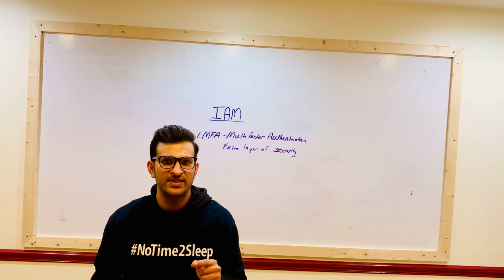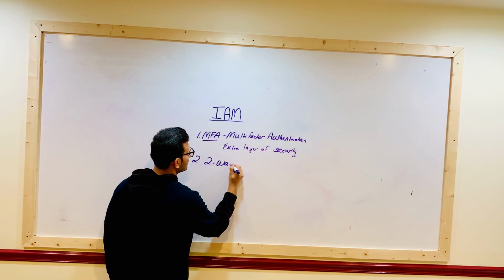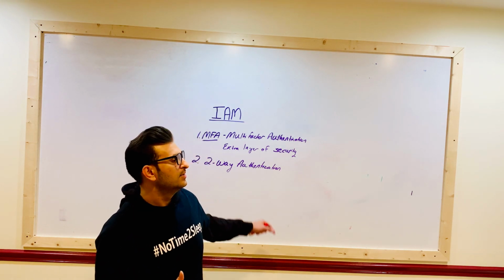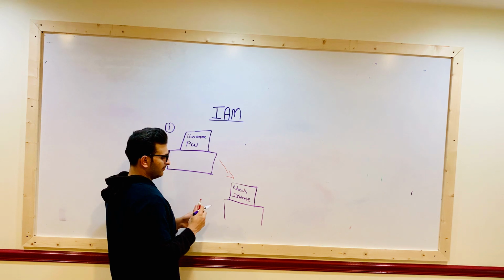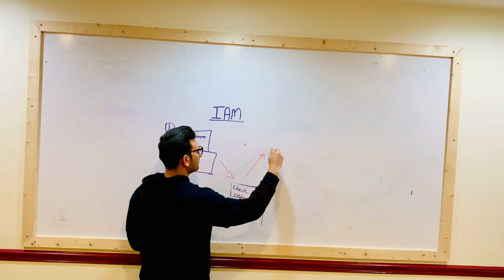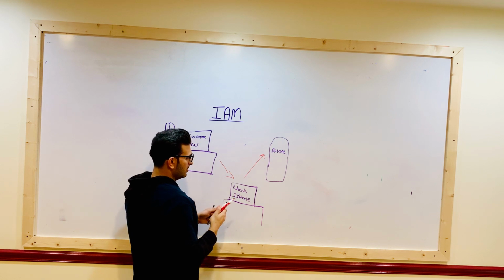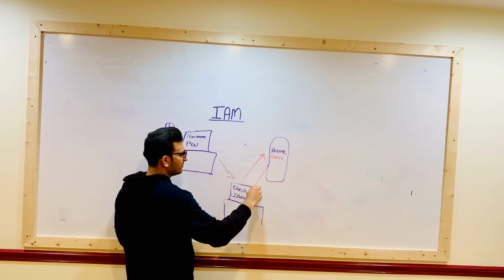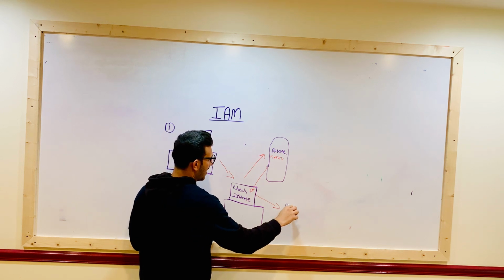Multi Factor Authentication